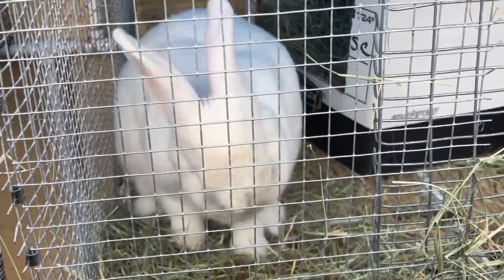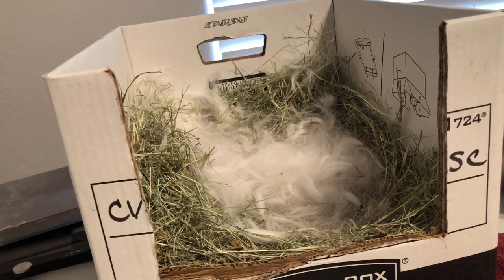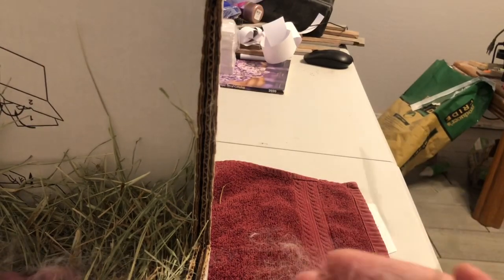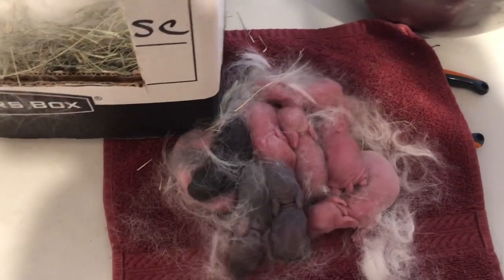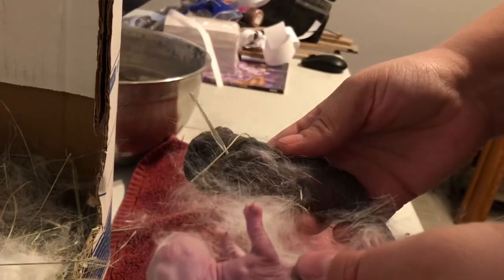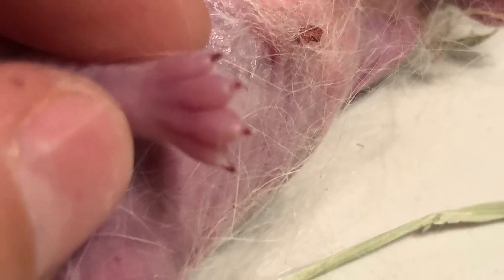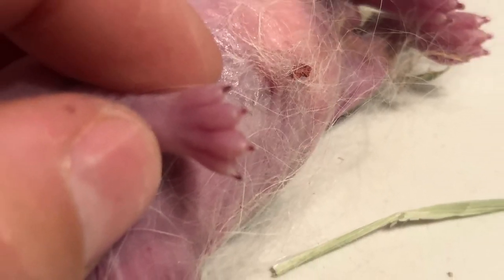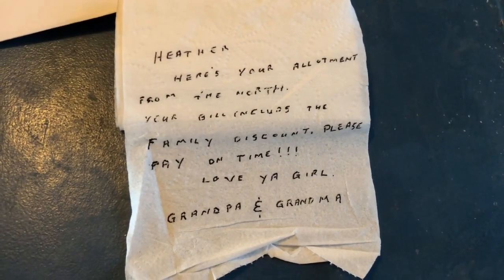Baby Rabbits and Heartbreak